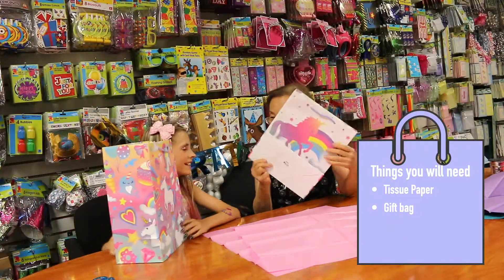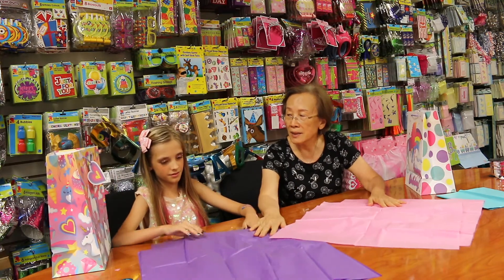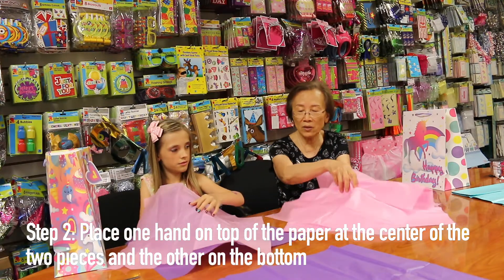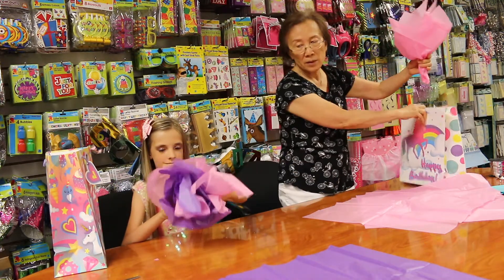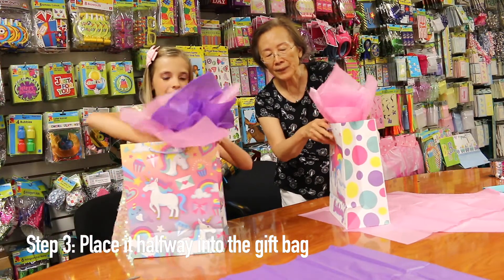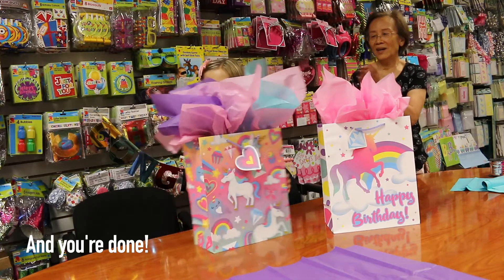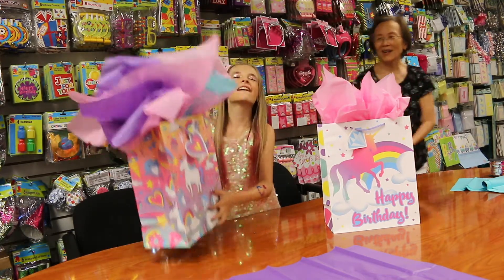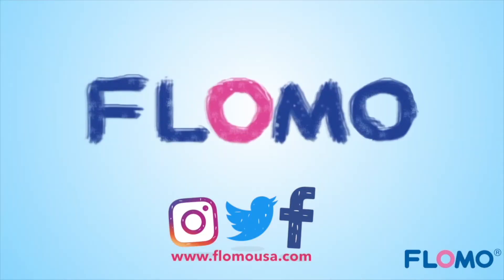Dress Up Your Gift Bag - Tissue Paper Tutorial with Estella!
Watch as our star crafter, Estella and FLOMO team member Theresa, teach you to beautify gift bags with our tissue paper!

FLOMO has everything you need to give gifts a little twist!